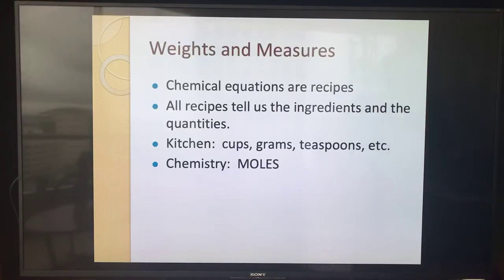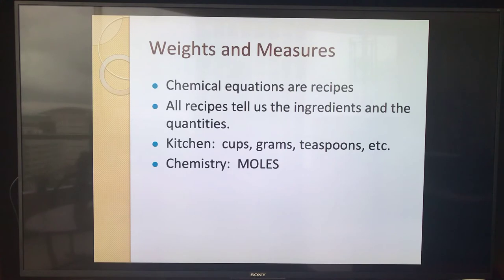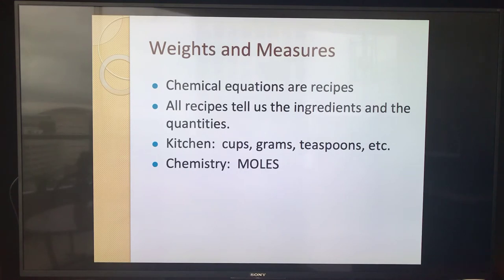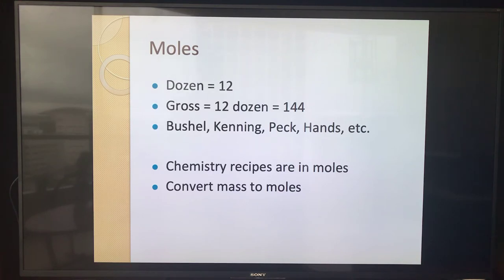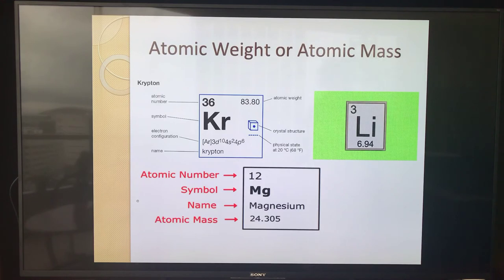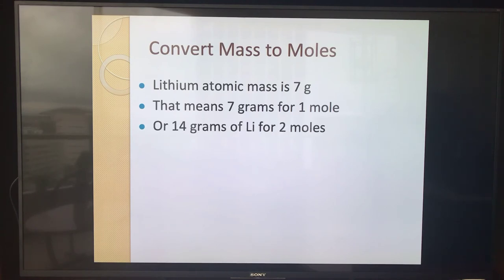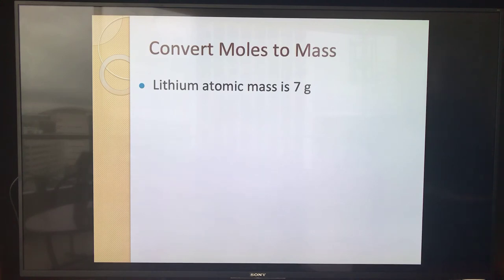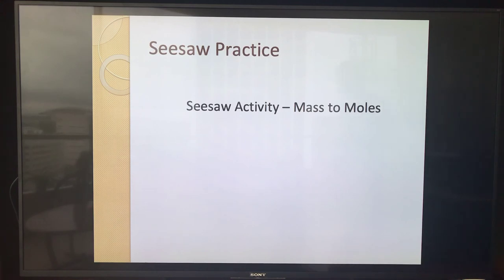April 20 Introduction to Mass Mole Conversion